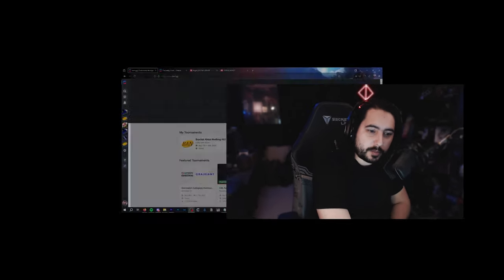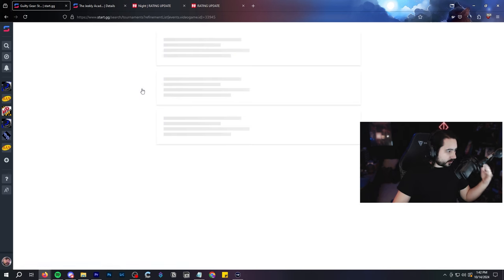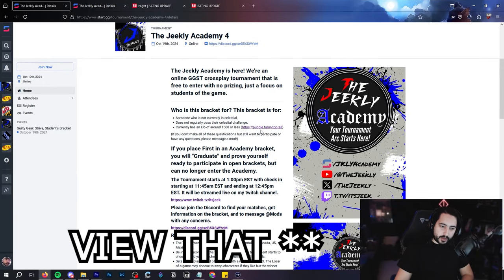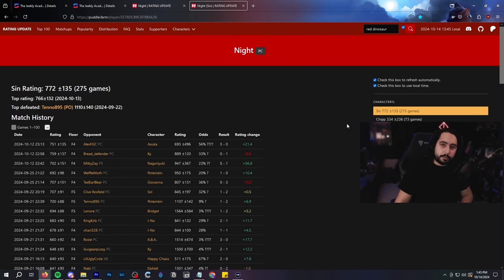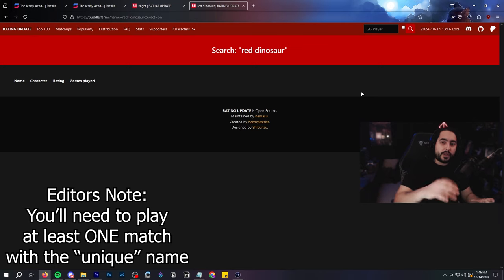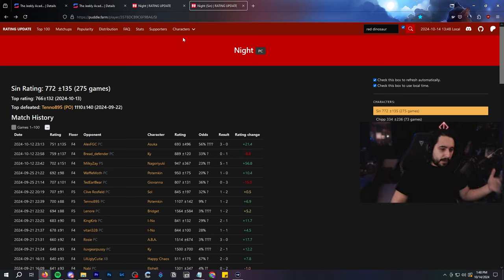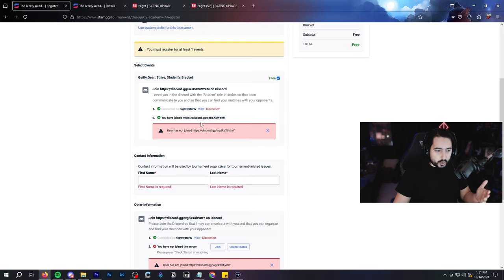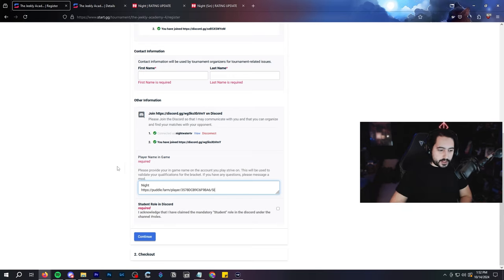Is Entering Tournaments as a Beginner Worth it?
Today we're talking about how to JOIN your first Tournament and what might be needed from YOU.

Please keep in mind that you will need to check your personal schedule to make sure that any of these tournaments work for you, ideally BEFORE signing up... but you can typically reach out to the organizers within their specified discord channels, should you ever need to disqualify yourself due to any unexpected circumstances.

ALSO, Sorry about any sound issues, especially with the footage recorded from a while ago... still working out the kinks as I figure all of this out!

LINKS TO FEATURED CONTENT:
↓ Tournament Website ↓

Chapters:
00:00 Intro
00:40 Start.gg?
02:00 My Recommendation
02:28 Puddle Farm?
04:54 Follow the RULES!
05:51 REGISTER
07:08 CHECK-INS
08:05 Where you'll MEET
08:50 MY Experience!
18:58 Little bit of Inspo